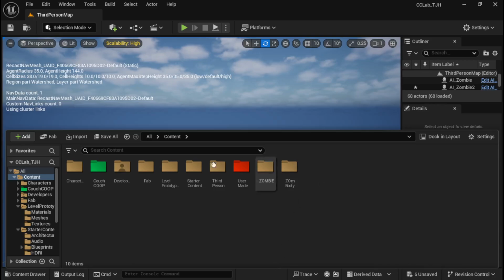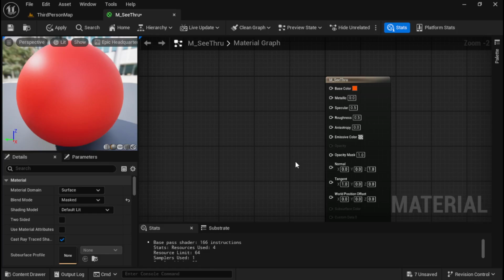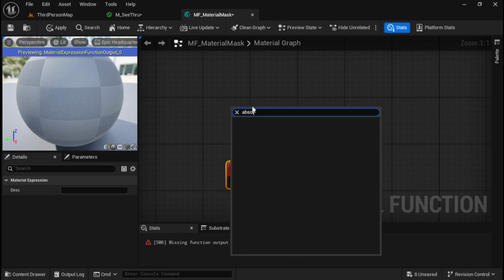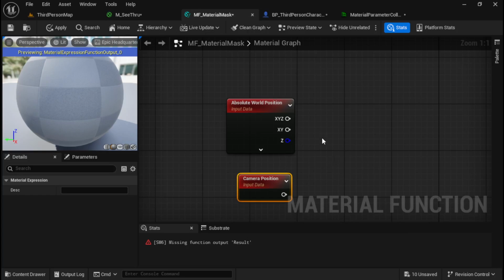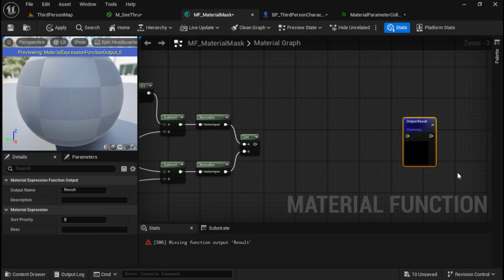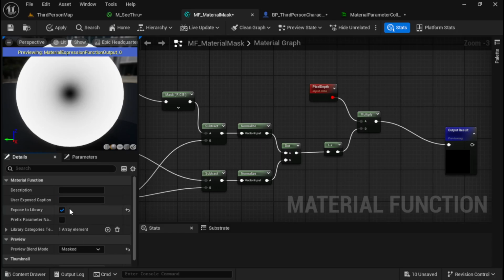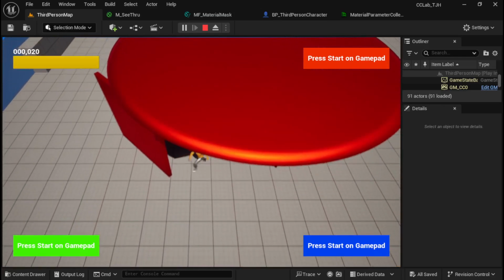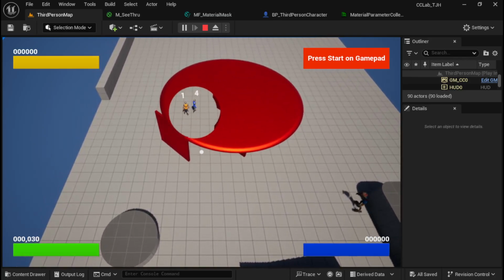Multiplayer Couch COOP Occlusion masks pt1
In this video I'll show you how to make an occlusion mask which makes a viewable space in a material so you can see your player through structures using the material. 2nd part will be out very quickly.